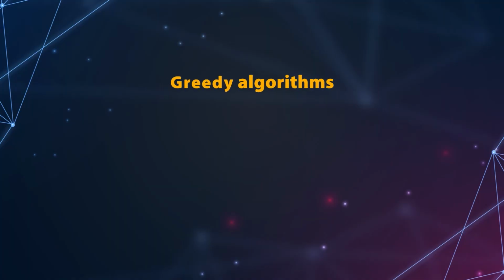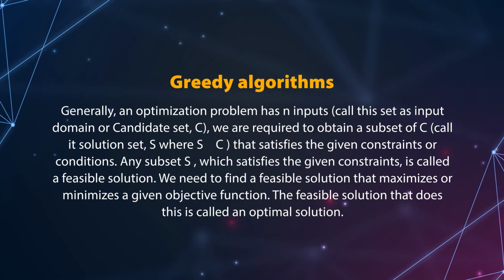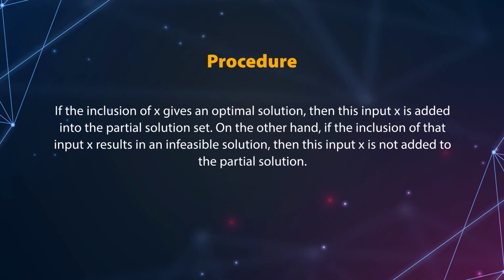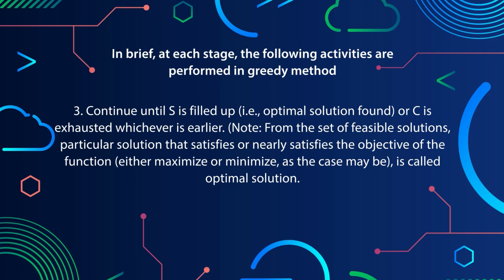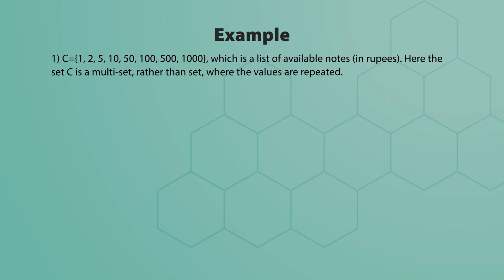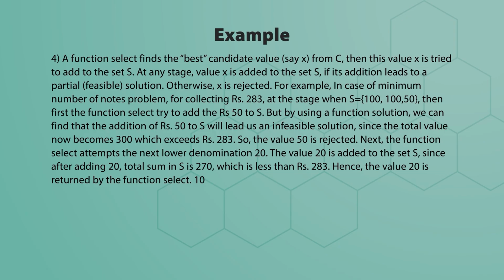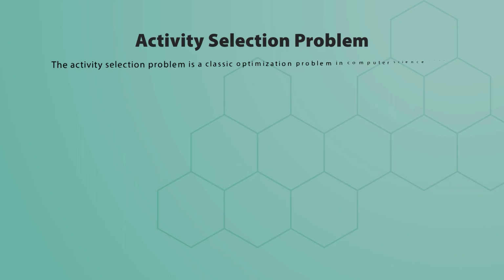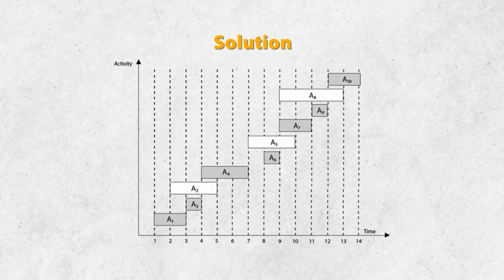Elements of Greedy Strategy Activity Selection Problem